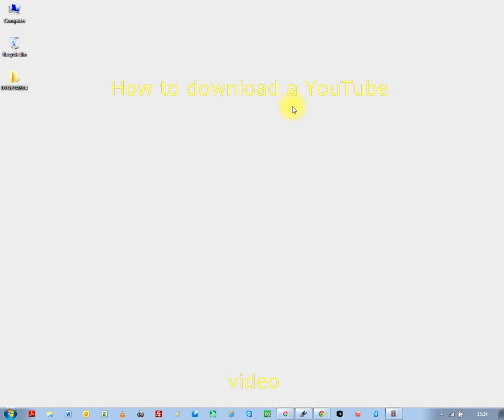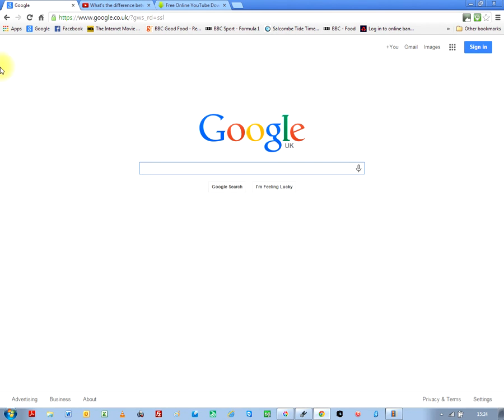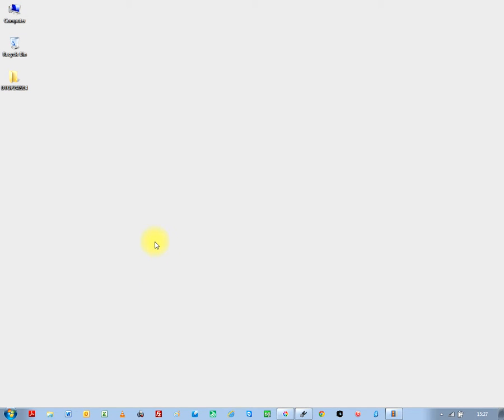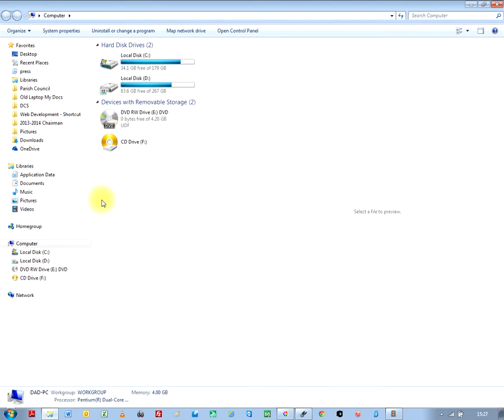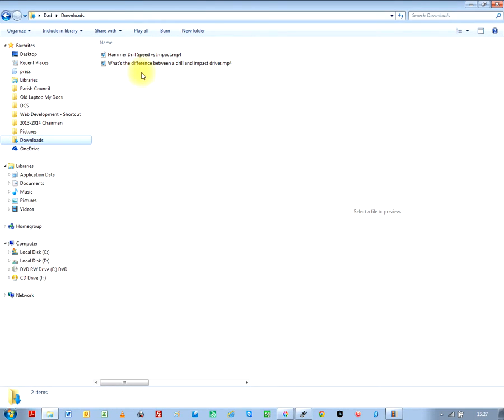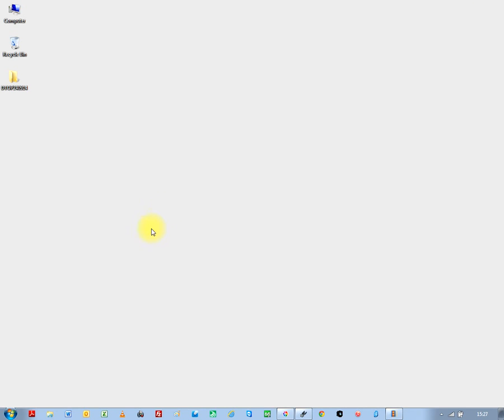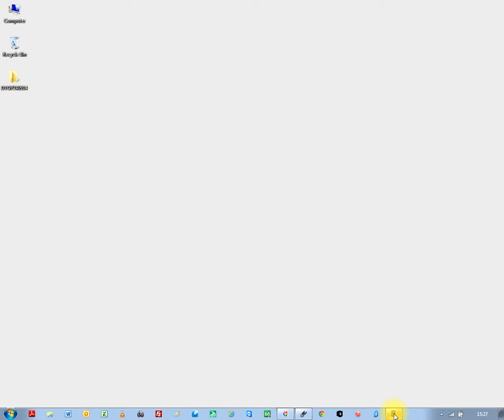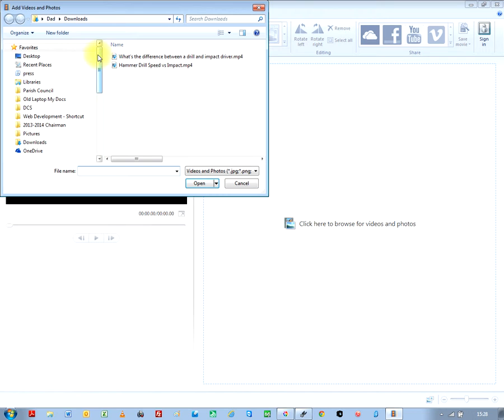Youtube Download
A simple way to download YouTube videos to your computer.  Please make sure that you do not infringe any copyright or protected material.